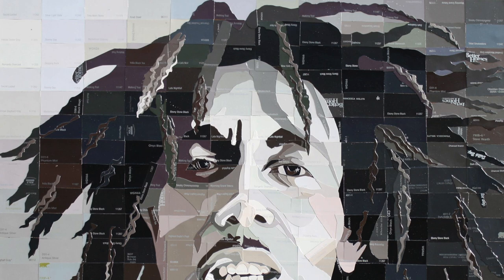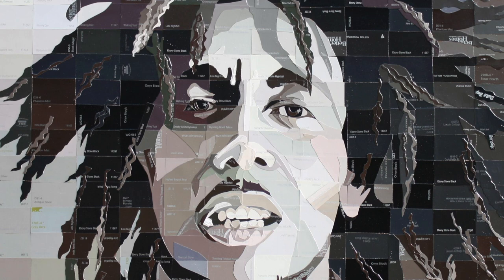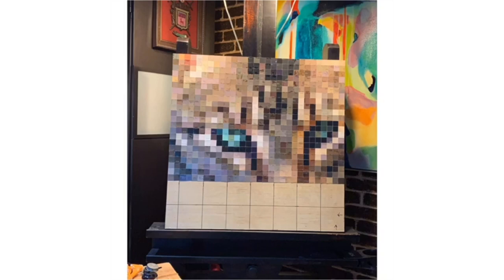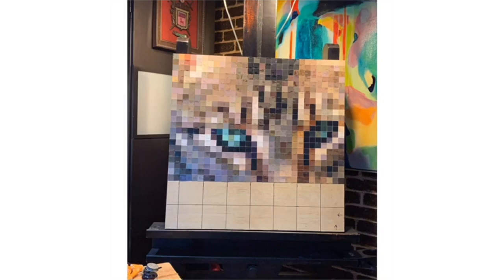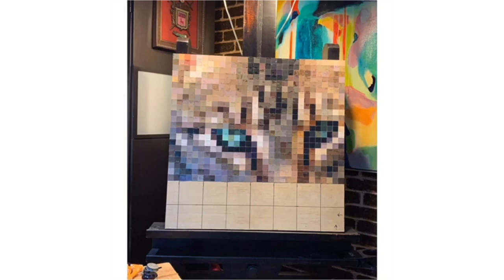Meet the Artist: Jennifer Lashbrook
Jennifer Lashbrook uses individually cut paper paint swatches in a collage form to create pixilated images of landscapes, cityscapes, portraits and famous works of art. Her work has been featured on Fox’s EMPIRE, Netflix’ BEATS, and FORBES Contemporary artists list.